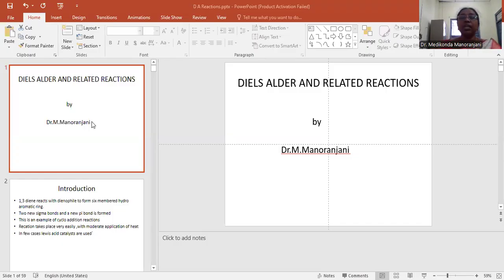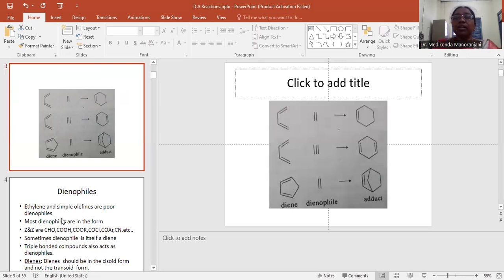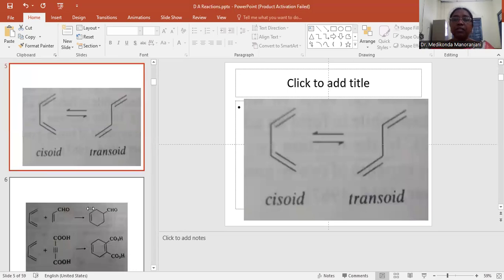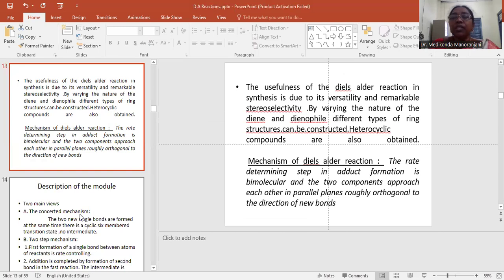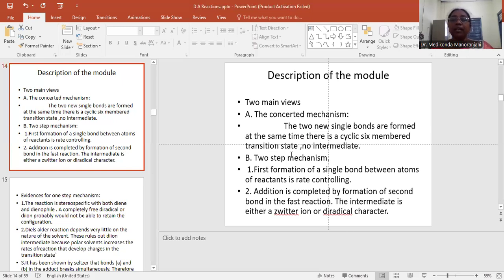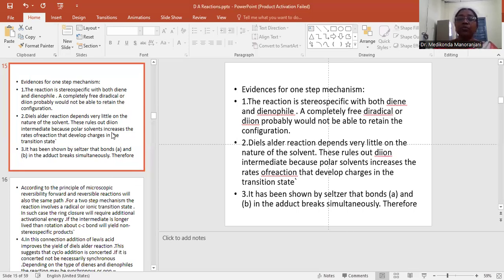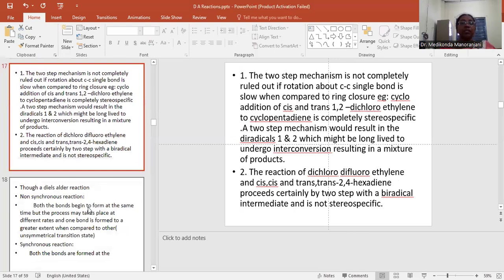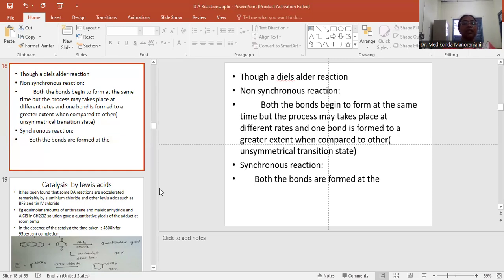Diels Alder Reaction by Dr . M.MANORANJINI MADAM